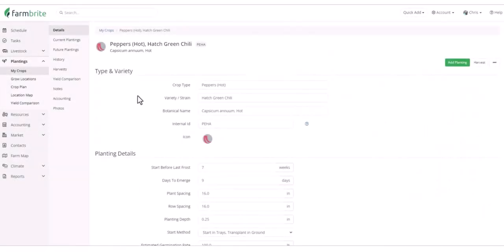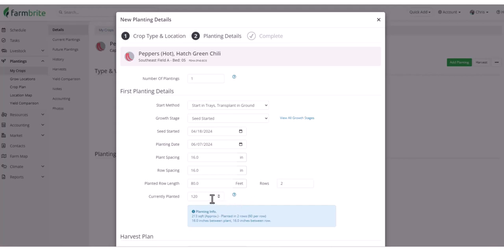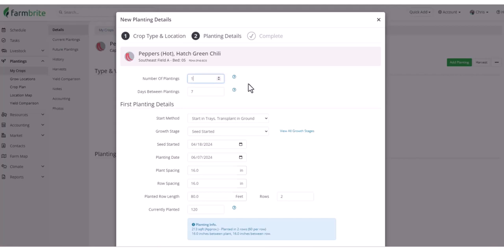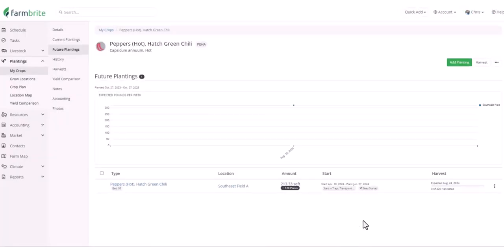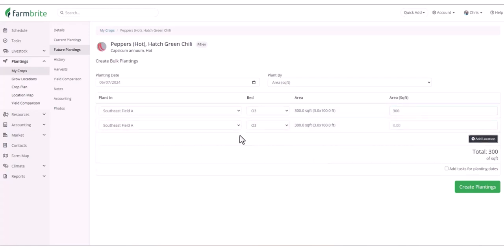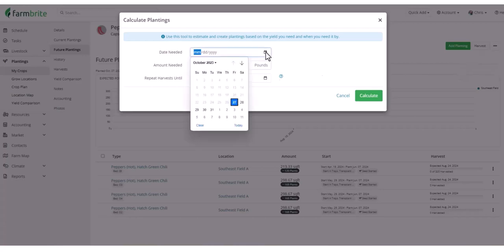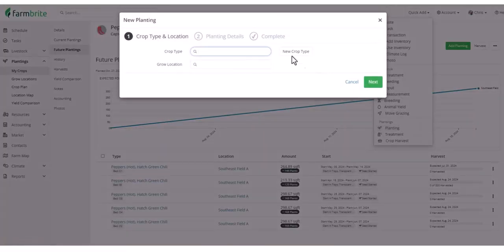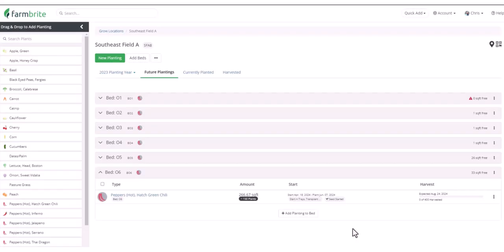Creating Plantings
Learn all about creating plantings! You'll see how to add a single planting to a grow location, and then we'll take a look at bulk plantings across multiple locations, as well as calculating plantings based on a required harvest date.